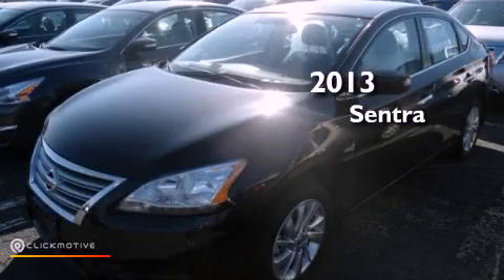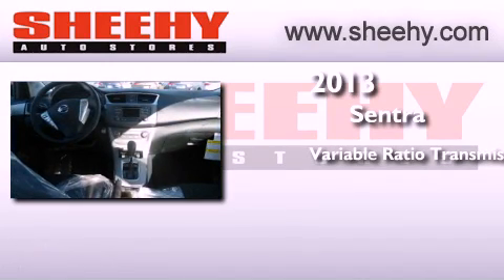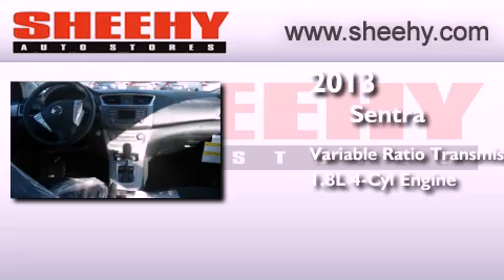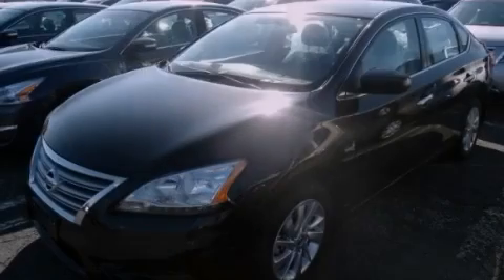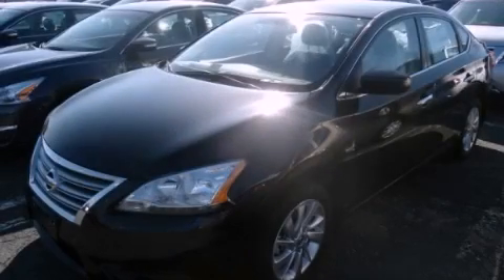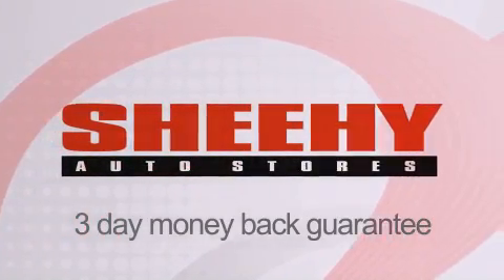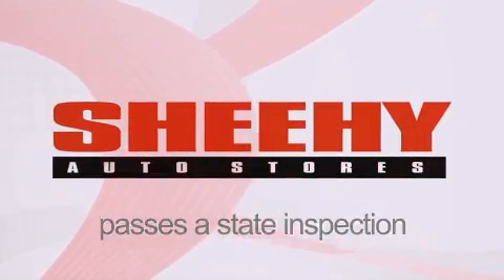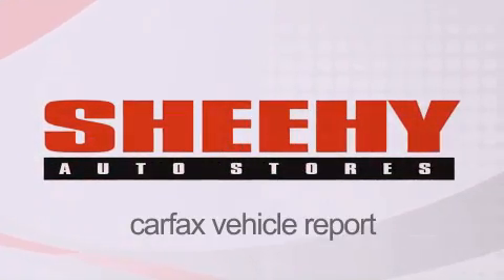2013 Sentra Springfield VA 22150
Year : 2013
 Make :
 Model : Sentra
 Engine : Gas I4 1.8L/
 Trans . : Variable
 Exterior : Super Black

 Interior : Charcoal
 Stock : T676115